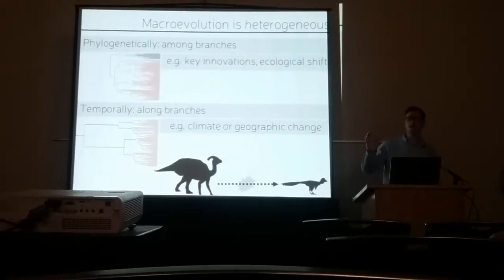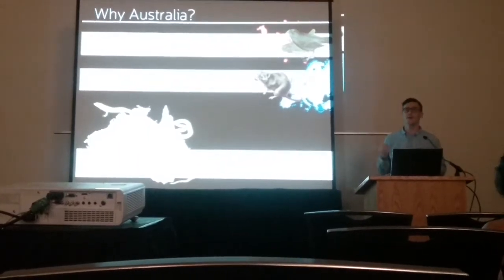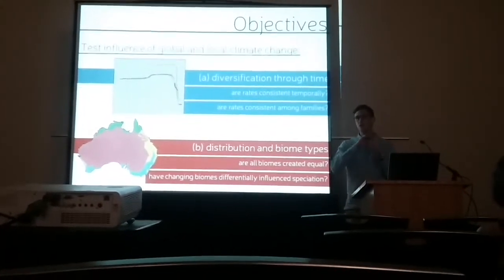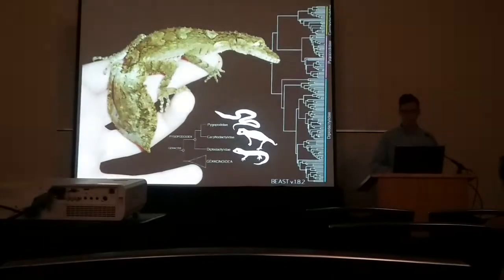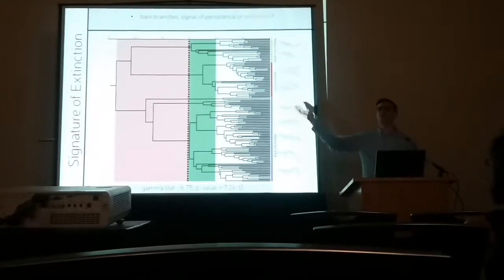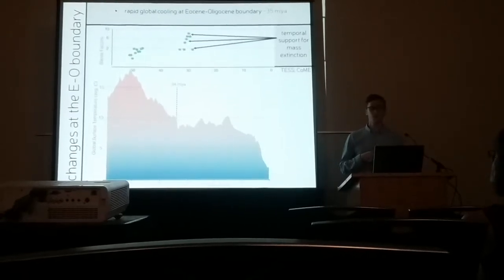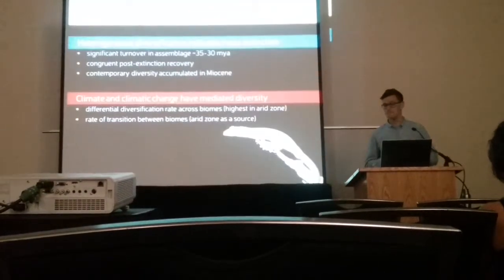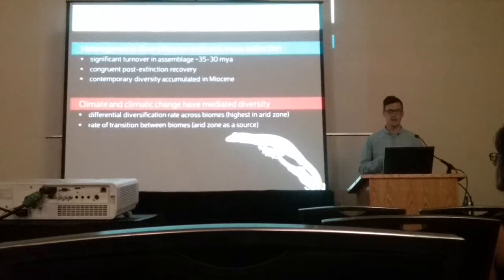Brennan:Post-turnover diversification of an Australian adaptive reptile radiation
Presention by Ian Brennan
Evolution 2016: Macroevolution 2